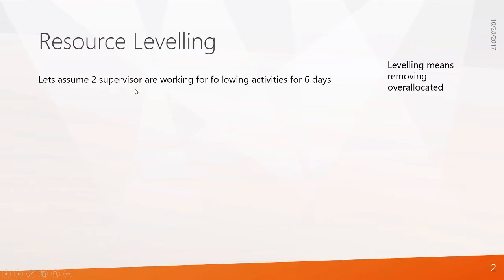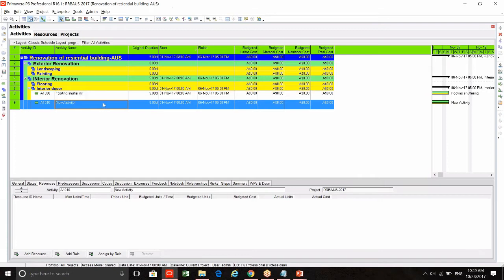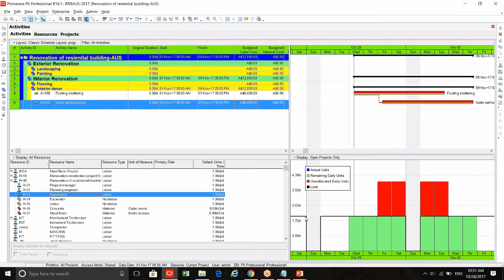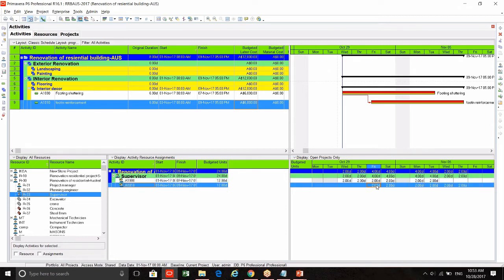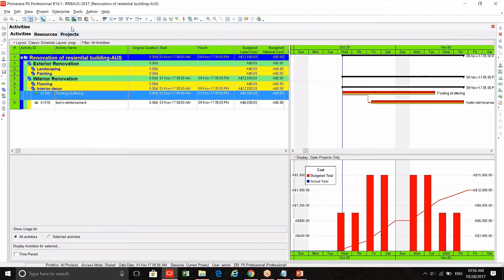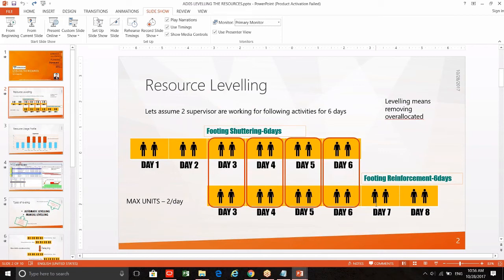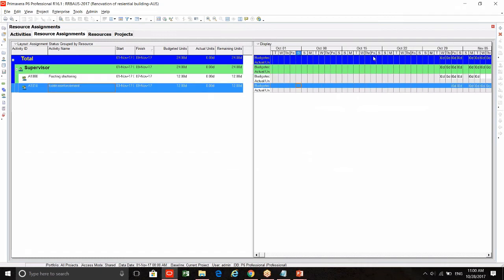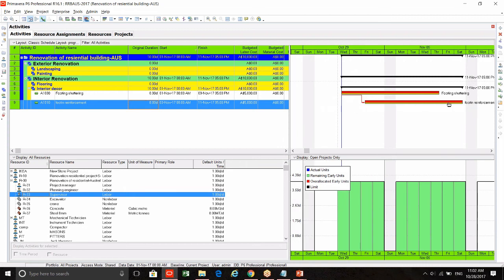Oracle Primavera P6 Live Training Session-4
COMPLETE THIS TWO STEPS TO REGISTER FOR THIS EVENT